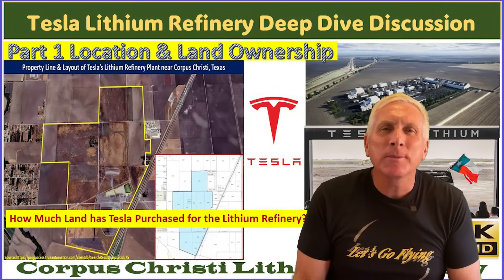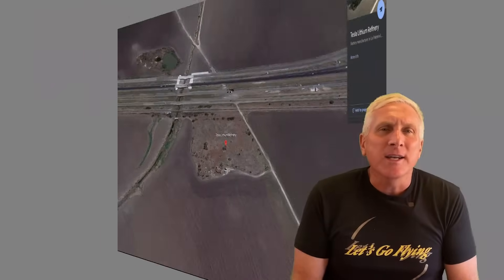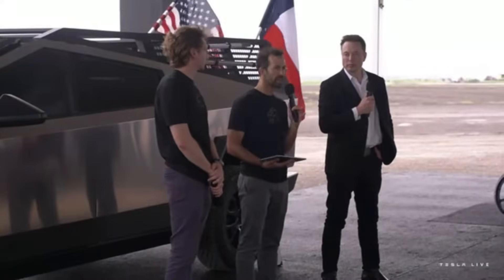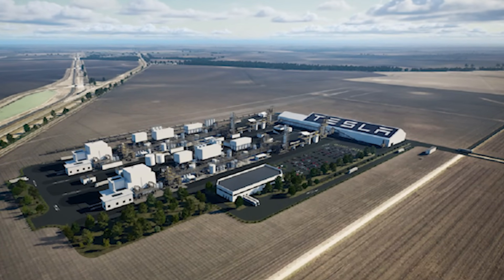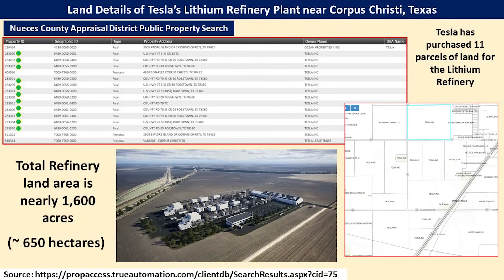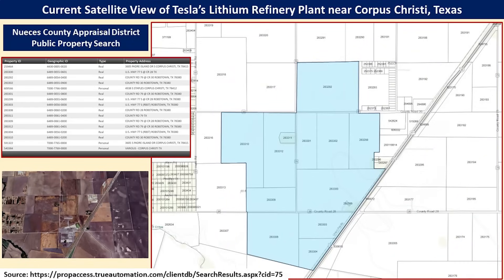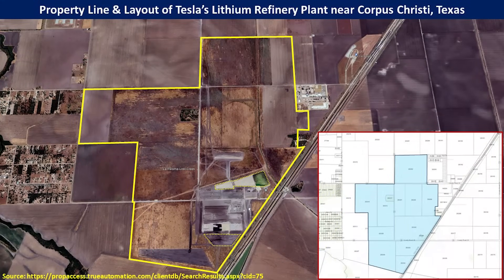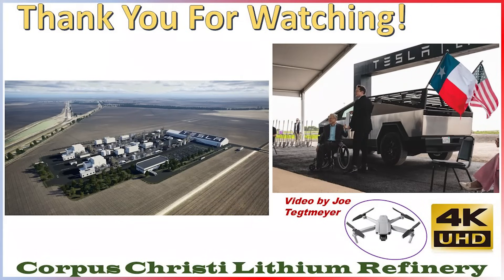Part 1 Tesla Corpus Christi Lithium Plant Deep Dive Video (Location Selection & land Purchases)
This is Part 1 of my deep dive series about Tesla's Lithium Refinery Plant under construction near Corpus Christi, Texas.

 This video discusses why this area was selected by Tesla for development, where it is located within Texas and recent land purchases by Tesla for this Refinery, both for current construction and for future expansion.

I would also like to thank and acknowledge the help and information provided by these Patreons, without which I could not have made these videos. Charles Keller, Dessie Doolan, Harder NL, Patrick  R. Kenney, Dennis Kelly and Chris Drysdale!

Watch for the next parts of this series over the coming days.